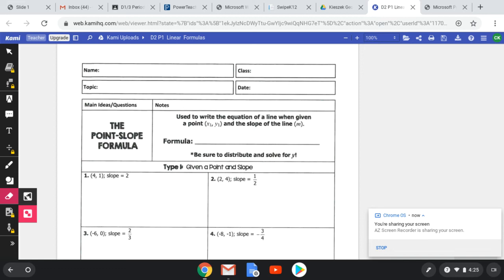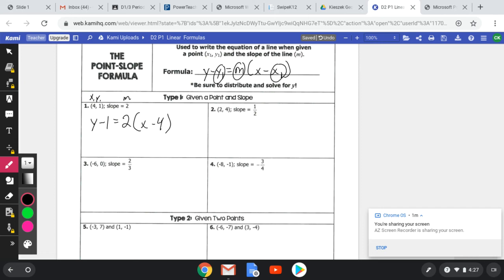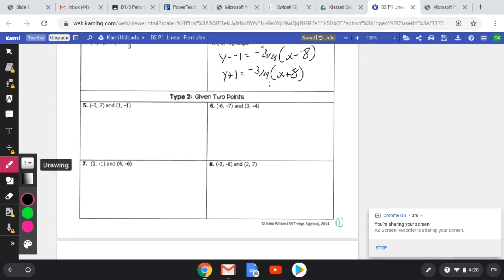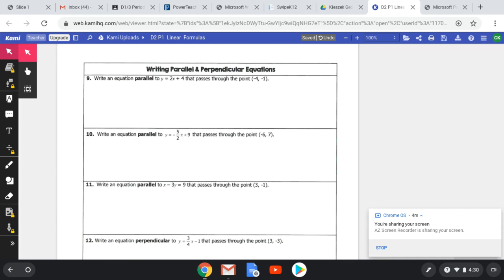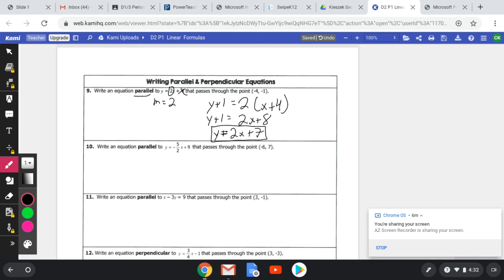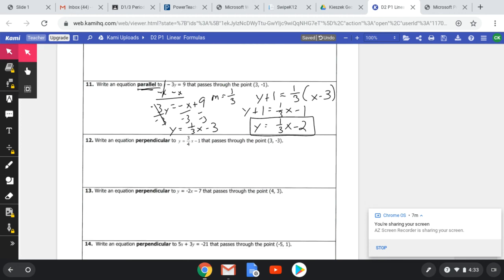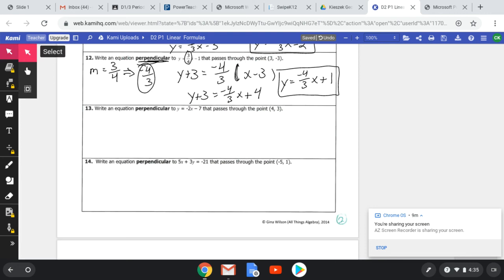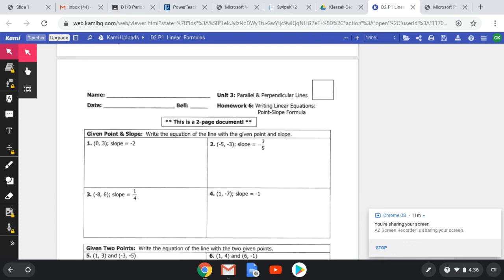Geometry Linear Formulas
Video discussing using point slope formula to get to other formulas.